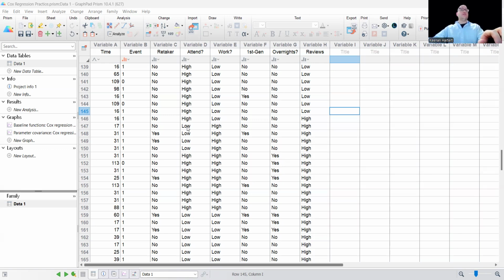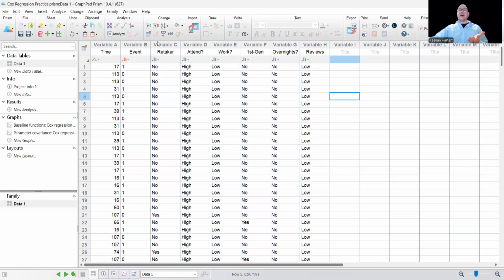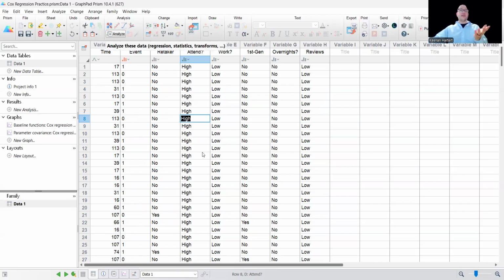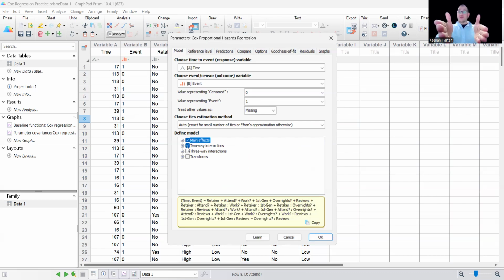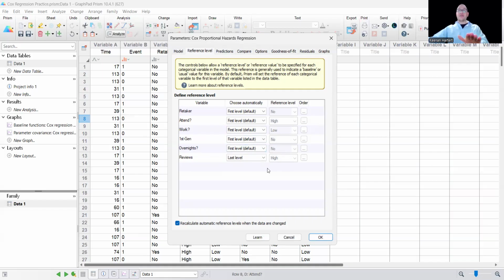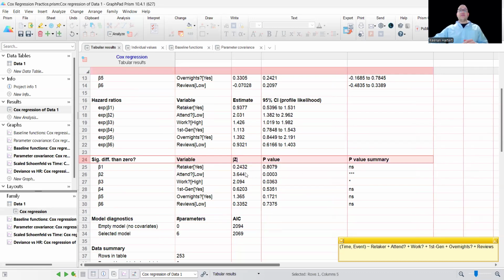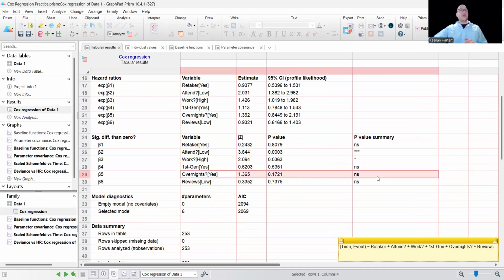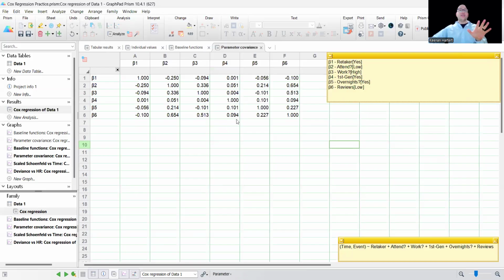How to Use Cox Proportional Hazards Regression Survival Analyses in Prism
In this baby bioinformatics video, I'll cover a very cool statical analysis. Have you ever had survival data but only categorical variables to test it with? Welcome to Cox regression. It'll create a great curve and assign power to each variable, ultimately letting you know what is driving your findings. Notably, it will also provide you with covariation between factors.